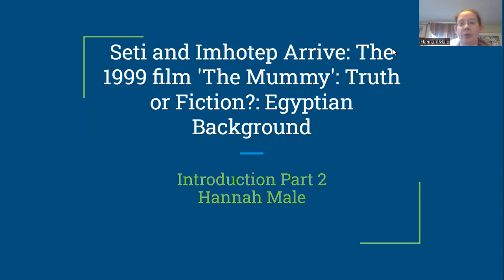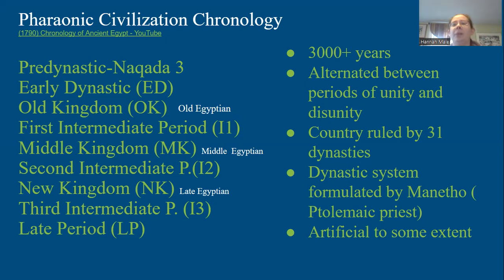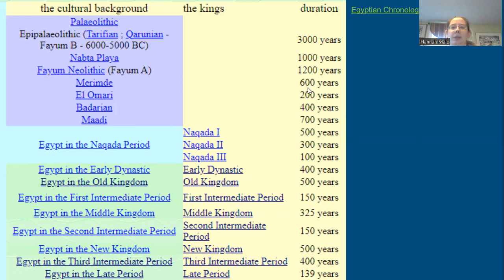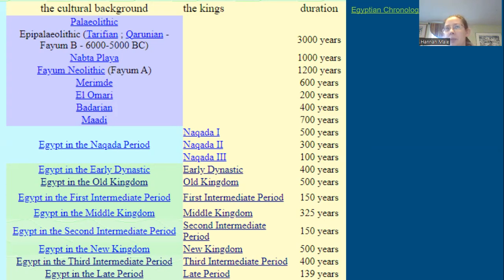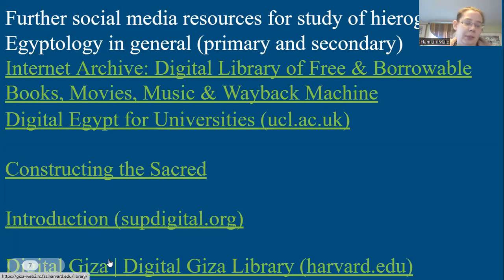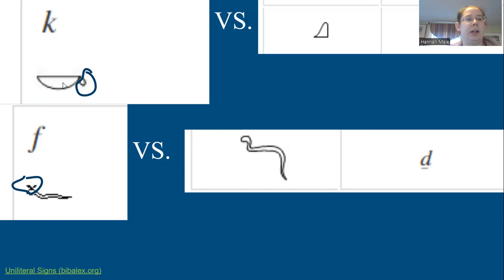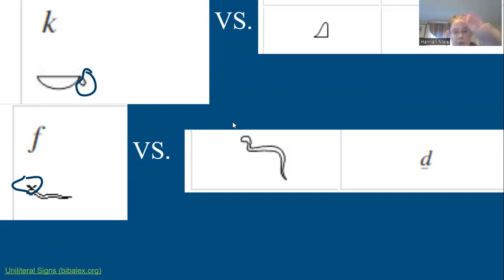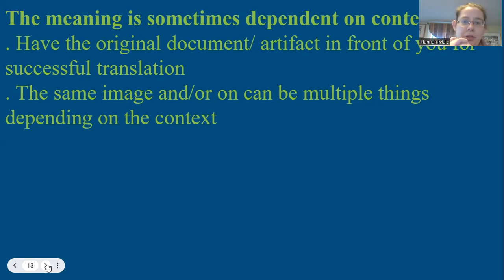Chapter 2 a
There are two PP links below because I modified the original PP that I presented. By viewing both you will get all the slides I talk about in this video.

Part artificially of modern chronologies: why?
Summary of hieroglyphs
Ancient Egyptian dating vs. modern dating
                   Video Corrections
The Battle of Actium is not right after the Late Period
OK is usually given Dynasty 3-6, not 3-8
There has been recent work on the Giza Plateau since Reisner's time (University of Chicago, etc and recent research articles can be found on academia.edu)
Prior to 4rth Dynasty Kings, a royal woman connected to 4rth Dynasty (Queen Heteperes) may have been first royal burial
Royal funerary monuments were still built after main 4rth Dynasty pyramid complexes (5th Dynasty? tomb/mortuary complex of Queen Khentkawes)